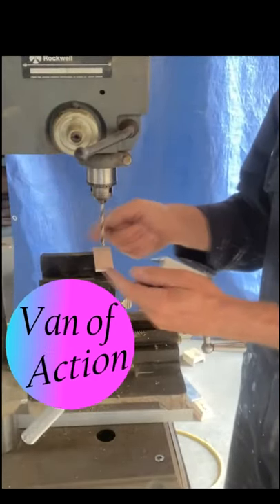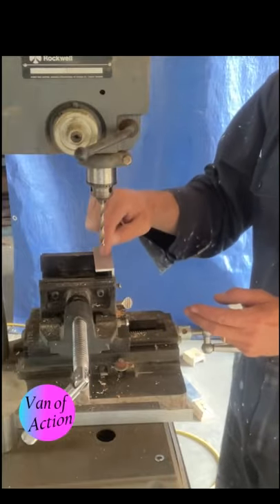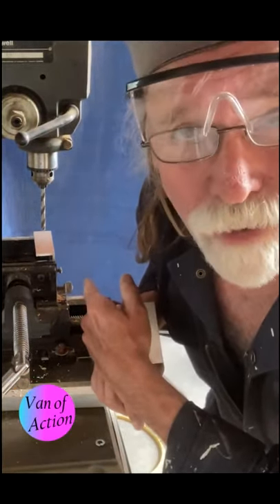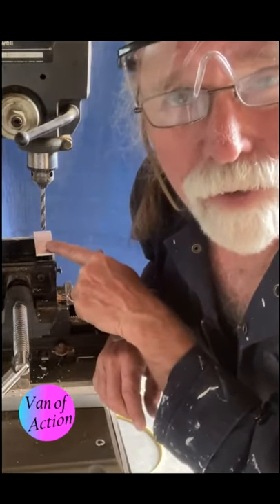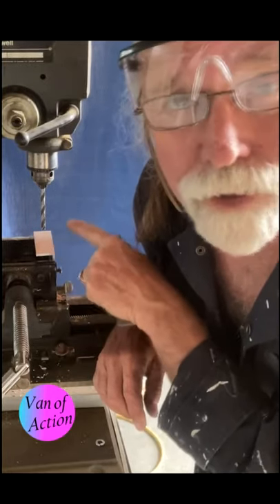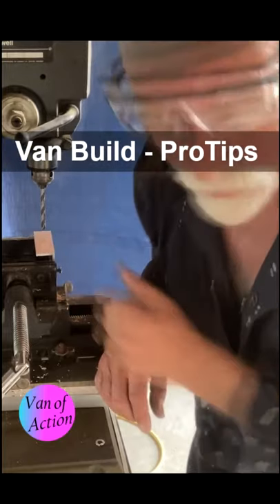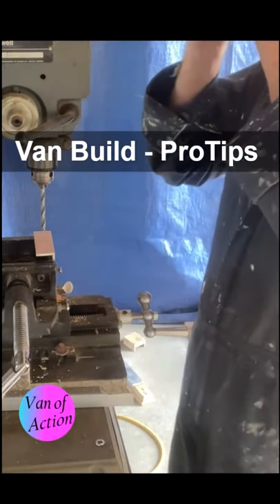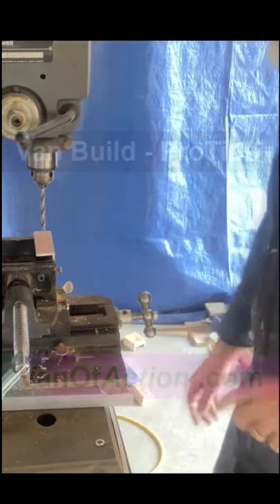Drill Press for a Van Build, van life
0069 Having a drill press when building a roof rack makes van life much easier